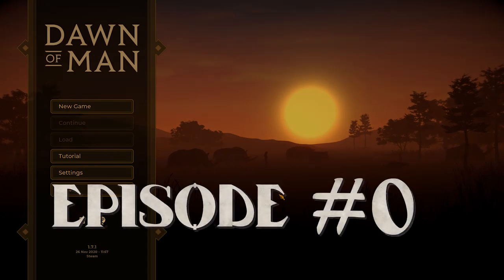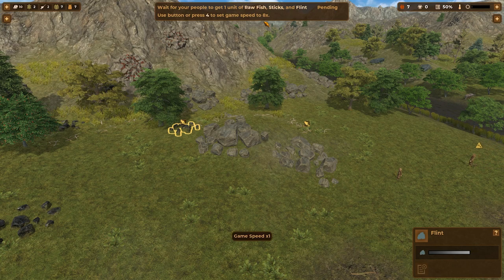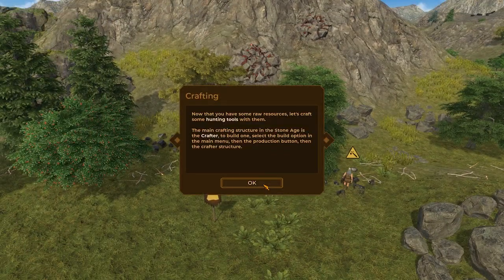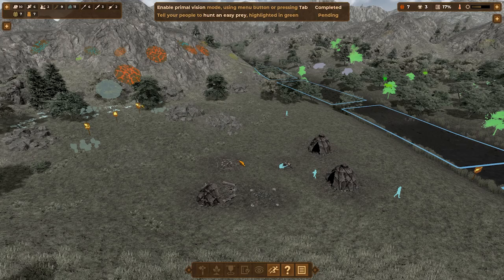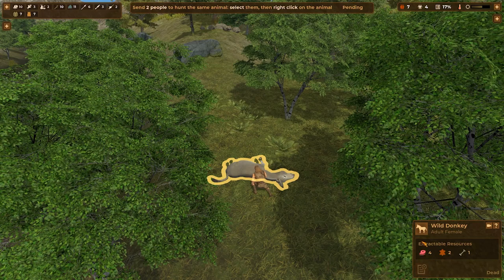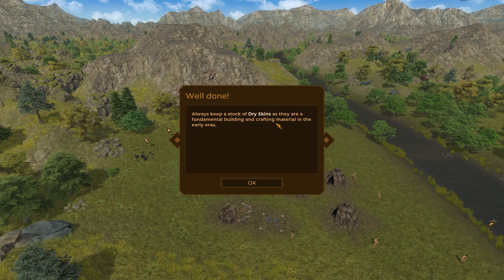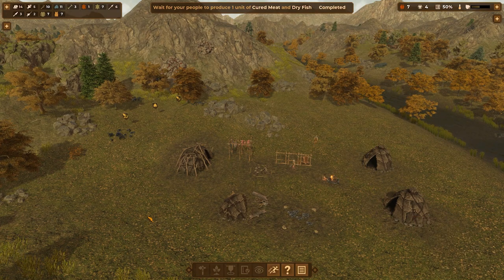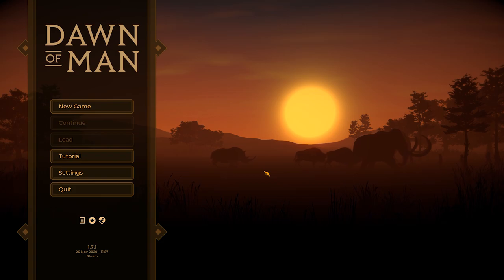Prehistoric City Building and Survival! Dawn of Man Episode 0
Today we're starting our journey with Dawn of Man, a survival/city builder hybrid game where we can build a civilization from the ground up starting in prehistoric times and go all the way to the Iron Age. Come along as we discover the game together!